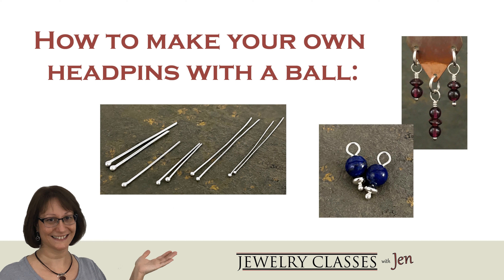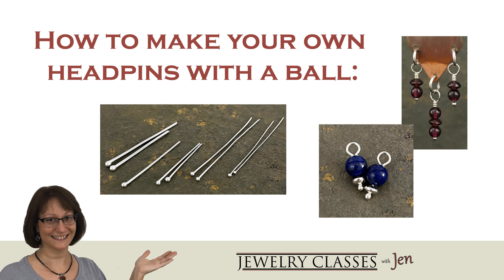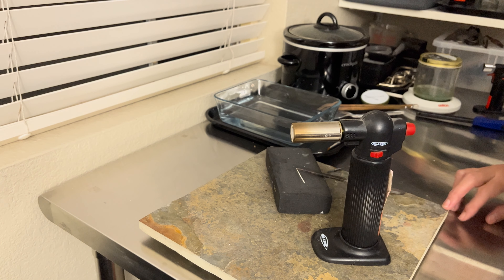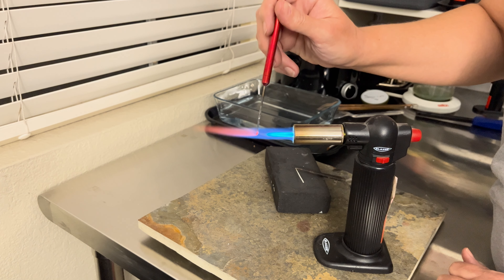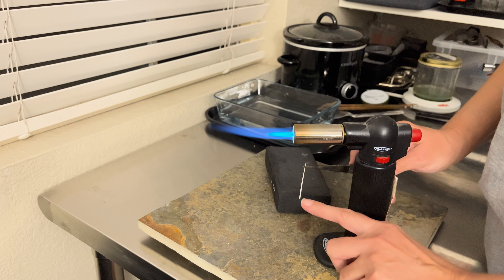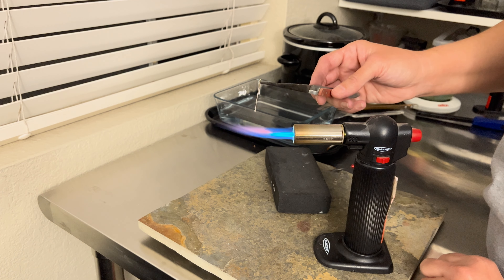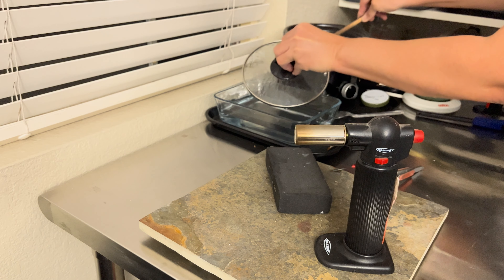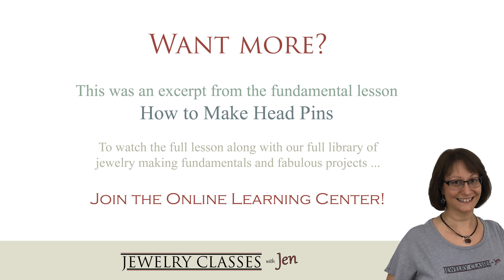How to Make a Headpin for Jewelry Making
Learn the secret to making headpins with a ball on the end using sterling silver wire.

This quick video demonstrates the process describing where to apply the heat, the best flux to use, and provides the top 3 reasons why you should make your own headpins.

Plus, read the blog article for answers to questions like:
• What is a headpin in the first place?
• What are headpins used for?
• What’s the best gauge wire to use for headpins?
• Open loops vs. wire-wrapped loops: why and when to use each technique.
• How long should headpins be?

Then if you want more guidance, you can get access to the full-length video lesson by joining the Jewelry Classes with Jen Learning Center.
The full fundamental lesson is almost an hour long and packed with great information:
• all the basics about setting up to use a butane torch including equipment and safety factors
• the most common lengths and wire gauges for headpins
• demonstrations with 2 different size butane torch “lighters”
• troubleshooting for the top issues you’ll likely encounter
• how to salvage them when things go awry
• and what to do with the headpins after the pickle

Membership gives you access not only to this lesson but also our signature course, Measuring Charts Made Easy, and many more fundamental lessons and jewelry project tutorials you can easily make at home.

You’ll particularly benefit from the related lessons on wire-wrapping beads with a headpin and making open loop bead dangles.  Jewelry Classes with Jen offers the shortcut to making quality crafted jewelry that’ll stand the test of time.